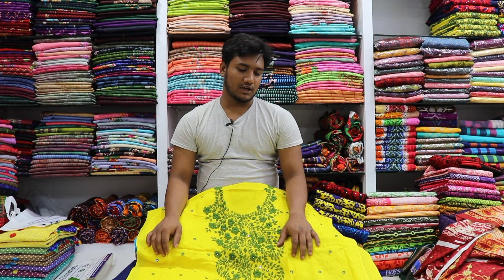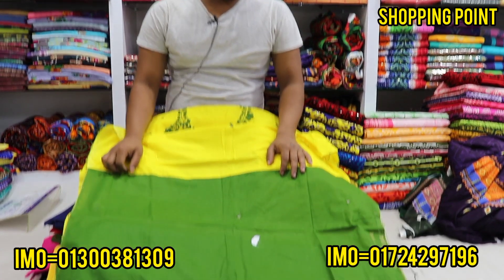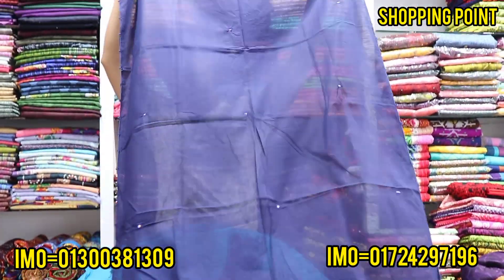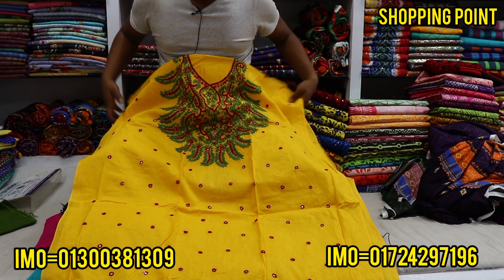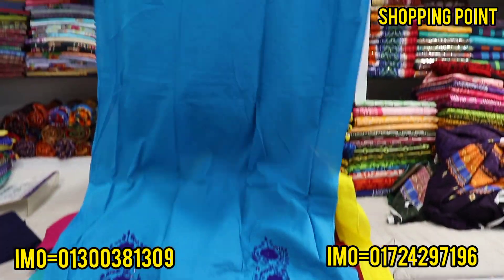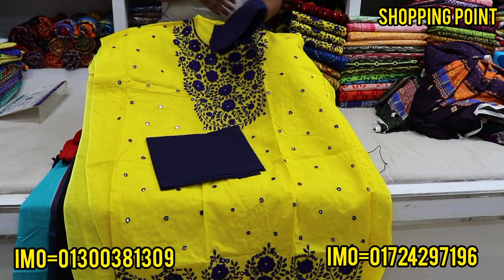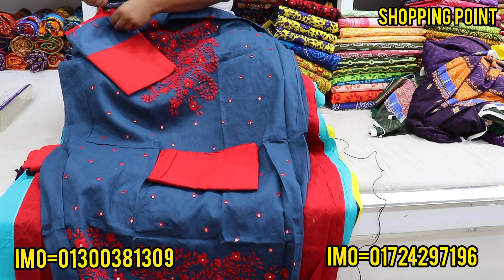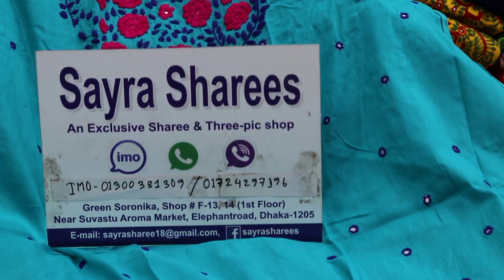যশোরের ঐতিহ্যবাহী পাগল করা ডিজাইনের হাতের কাজের থ্রি পিস কালেকশন।। wholesale price